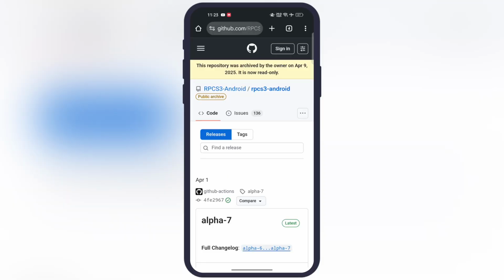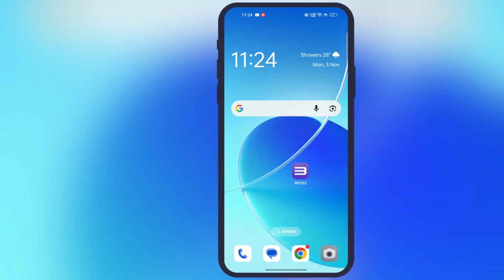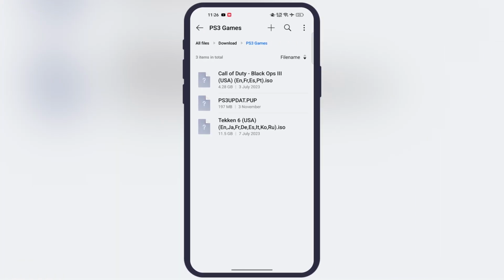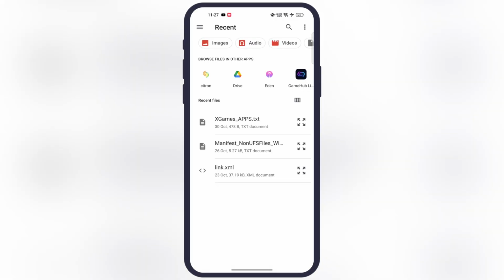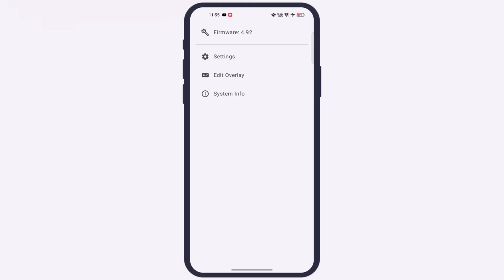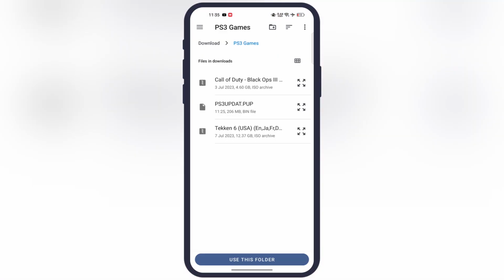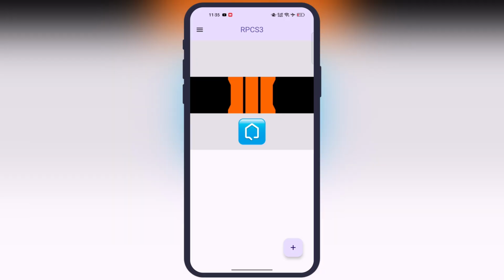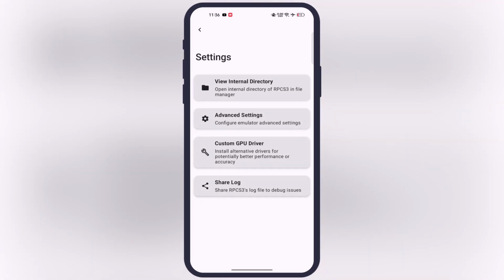How To Play PS3 Games On Android Phone (2026) | RPCS3 Emulator Android Full Setup | Easy Guide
In This Video I Am Going To Show You How To Play PS3 Games On Android And How To Setup RPCS3 Emulator.

Download RPCS3 :

RPCS3
Setup RPCS3
Play PS3 Games On Android
Best PS3 Emulator For Android
PS3 Games

Time Stamp
0:00 Intro
0:23 Download & Install RPCS3
0:40 Download PS3 Firmware
1:16 Setup RPCS3
1:45 Add PS3 Games
2:10 Settings
2:21 Outro